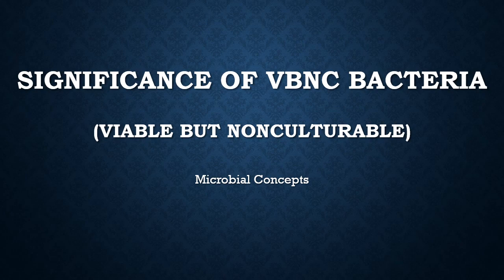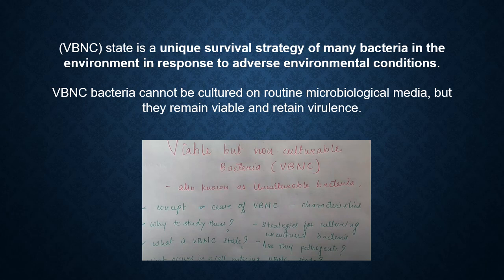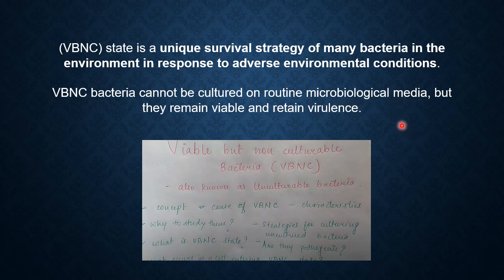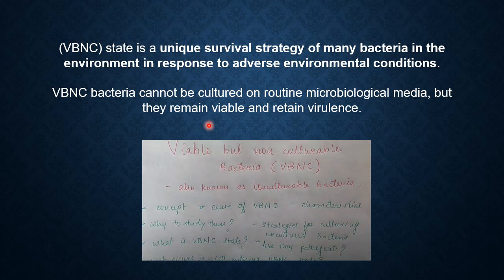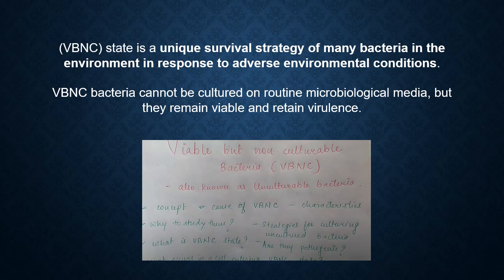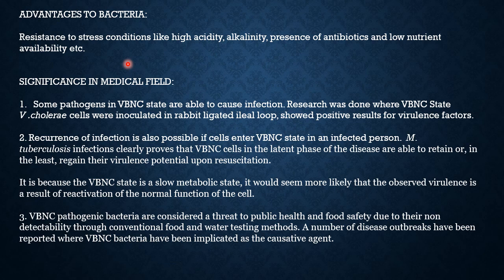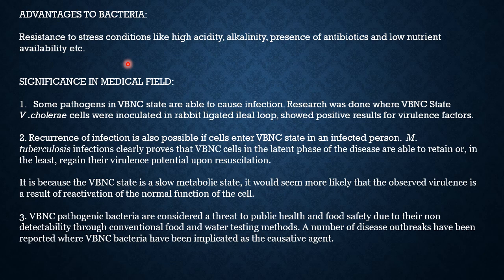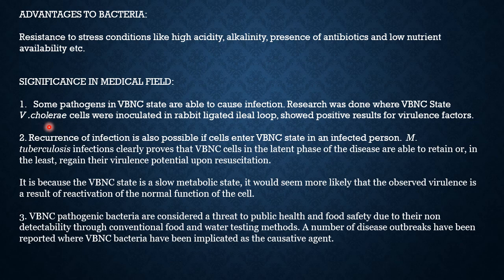Significance of VBNC state Bacteria | Microbiology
Comment or let me know through email if you want a video on any particular topic.